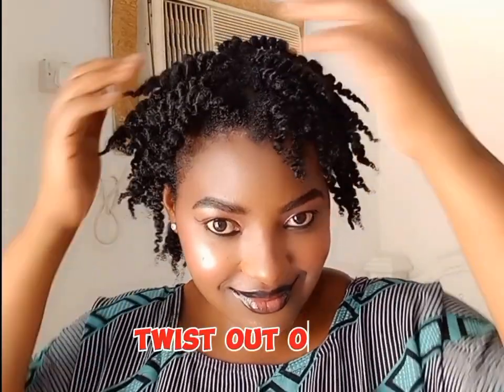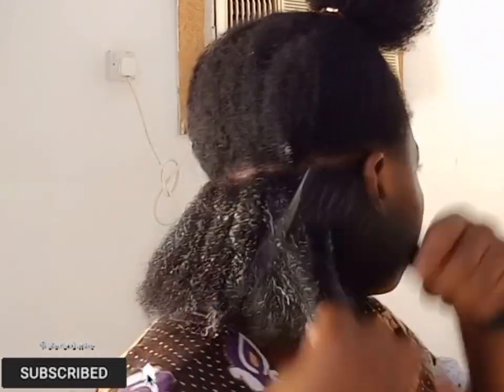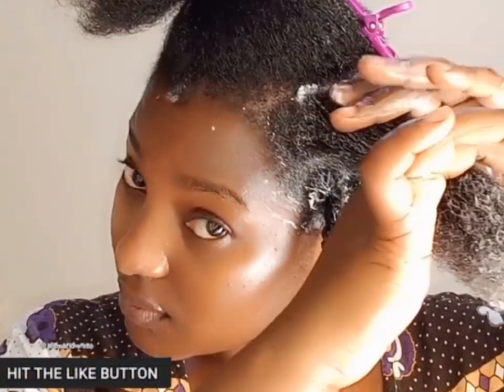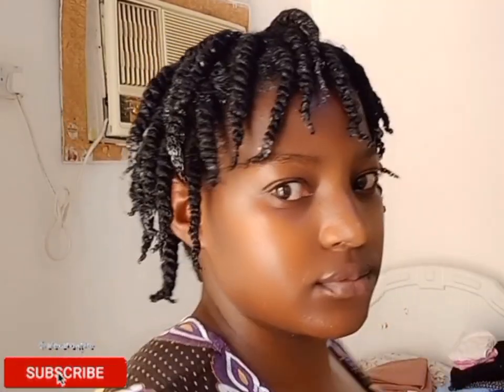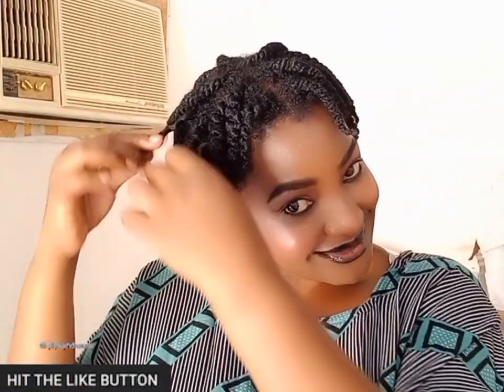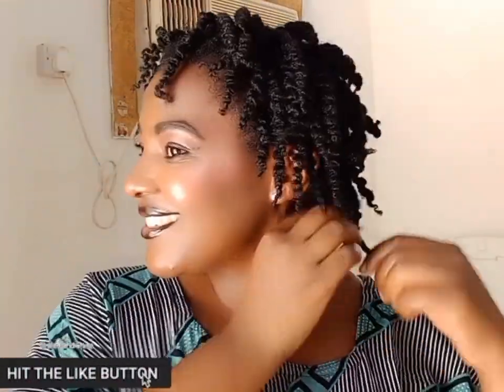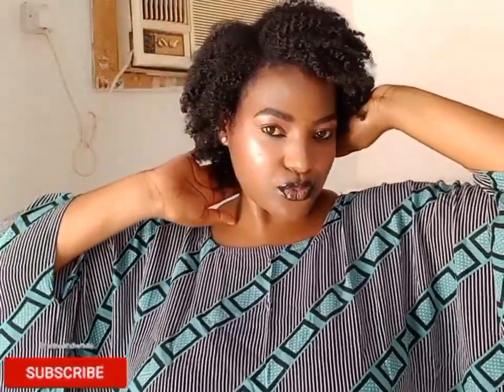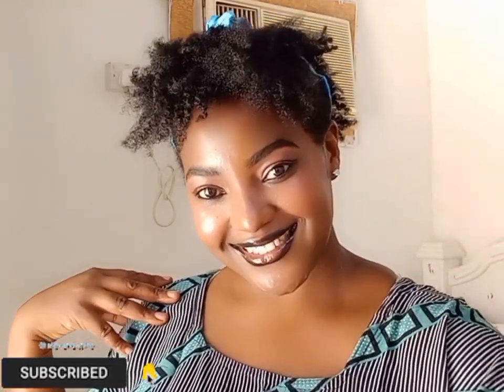Natural hairstyles/Two strands twist out on short hair/detailed tutorial for beginners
Hello Gorgeous,  In today's video, we are going to be learning how to get the perfect two strand twist out on short 4c natural hair

products used;
1. water mixed with leavein conditioner and oil
2. cantu curling cream
3.  ORS hair mousse

twist out Tutorial
natural hair tutorials
natural hairstyles
beauty and style
makeup
simple natural hairstyles for black women